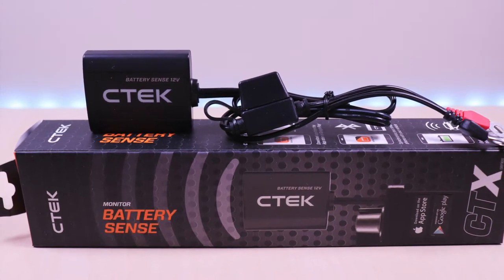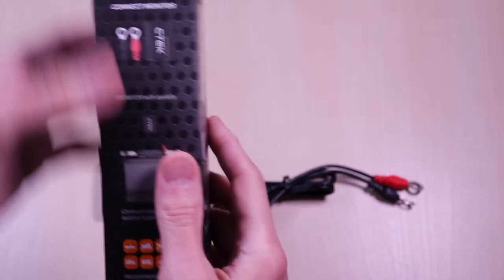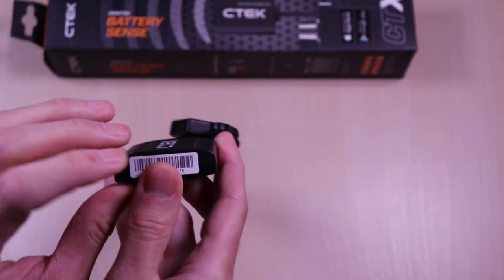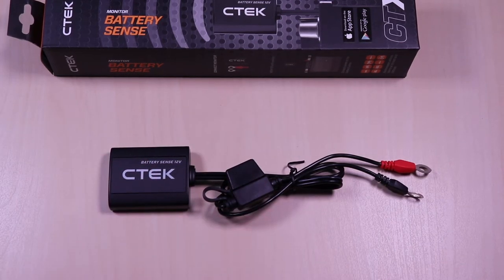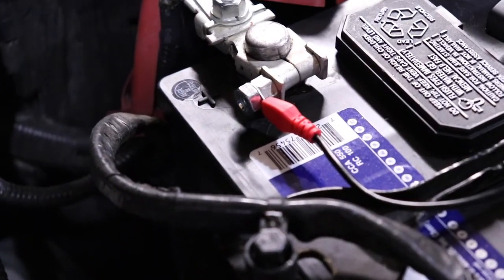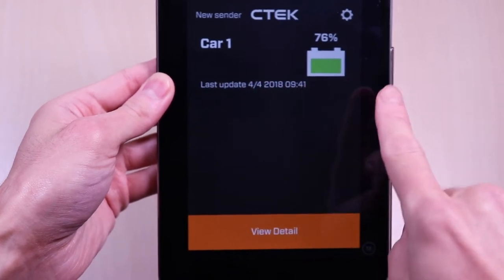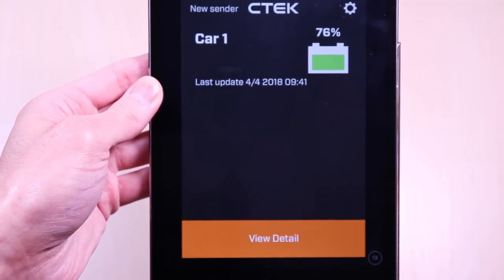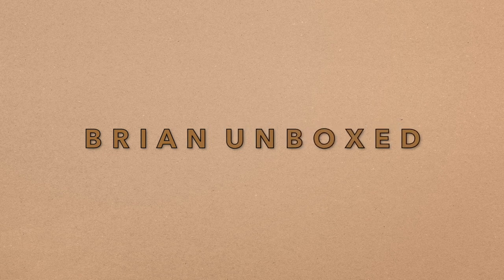CTEK Battery Sense - Monitor Your Car Battery Status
This video is the unboxing & review of the CTEK Battery Sense. I will go over the setup and installation.

CTEK Battery Sense